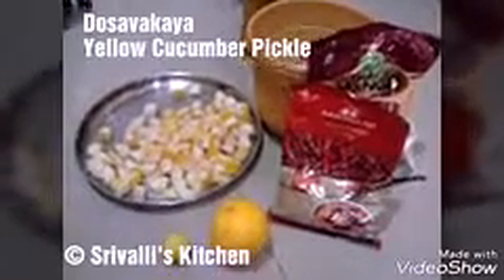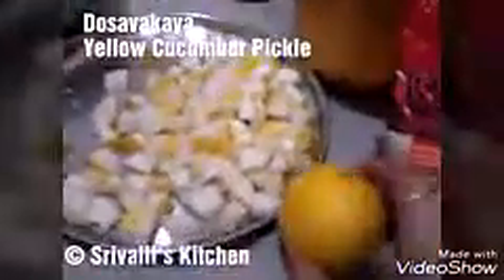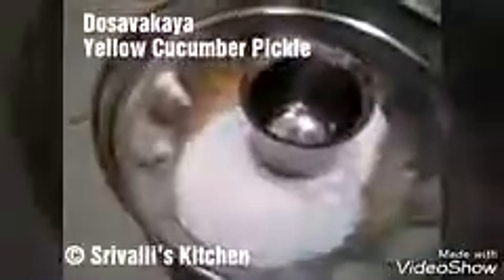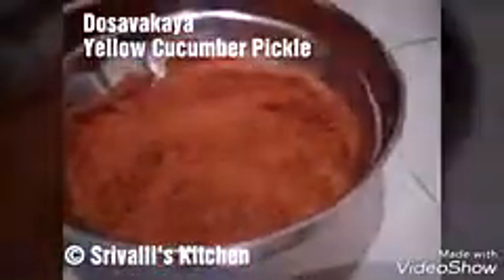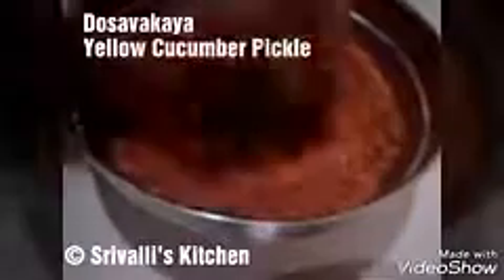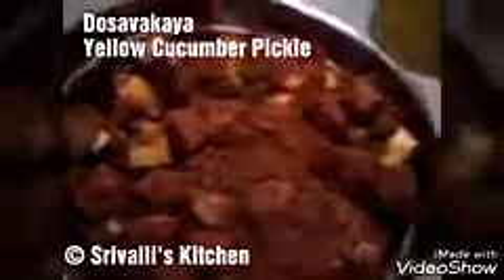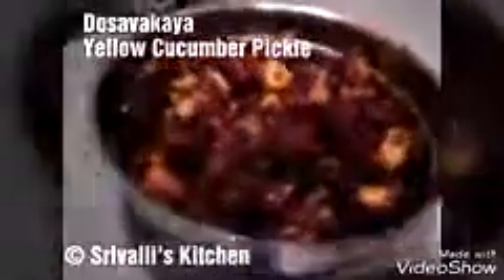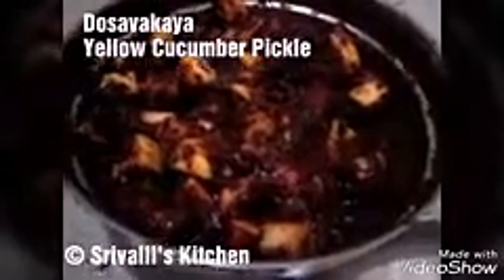Yellow Cucumber Pickle Dasavakaya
Dosavakaya is an avakaya we prepare using dosakaya or the country/yellow cucumber.
It is similar to the mango avakaya, but might need an additional hit of lemon juice if the cucumber is not tangy enough.
It has a shelf life of 2-3 months and goes with almost all kinds of food.